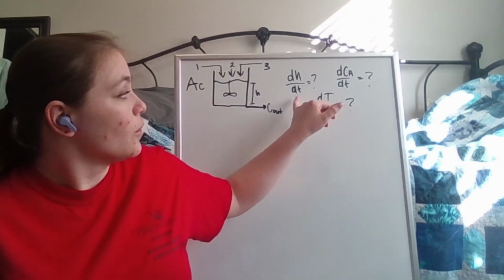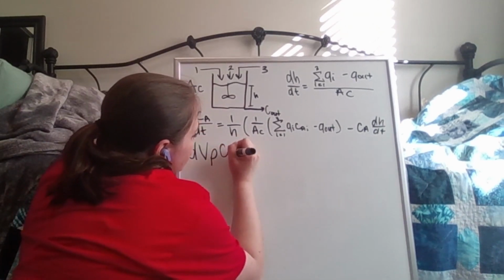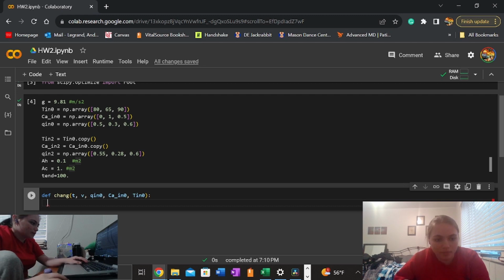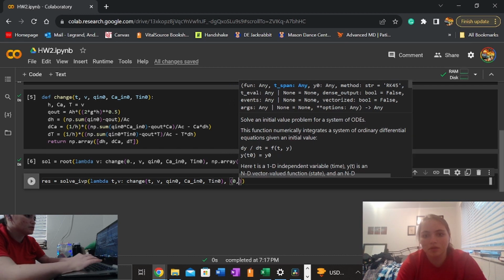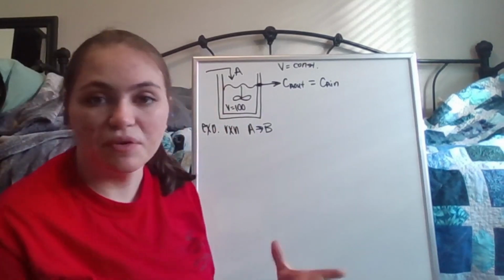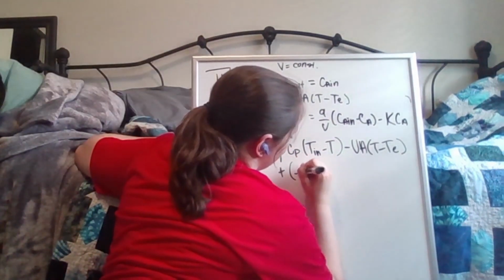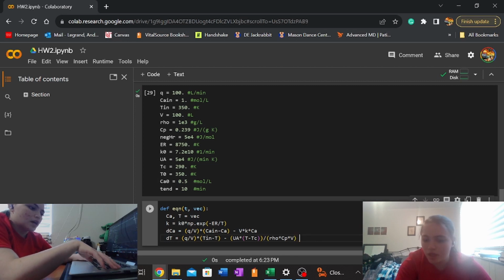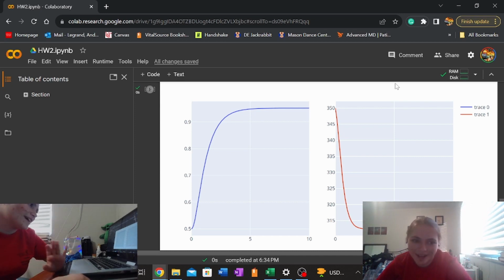Three Streams and CSRT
Part A:
Given 3 streams with temperatures of 80, 65, and 90 celsius, containing species A at concentrations (Ca) of 0, 1, and 0.5, flowing at 0.5, 0.3, and 0.6 m3/s respectively into a perfectly mixed tank with cross sectional area of 1 m2 and a drain hole of 0.1 m2, calculate the liquid height, temperature, and Ca if the mixing tank has been operating under these conditions for a very long time.
Part B:
With the liquid height, temperature, and Ca calculated in Part A as initial conditions, calculate the response of the system if the flow rates change to 0.55, 0.28, and 0.6 m3/s respectively.
Part C:
Derive the time-dependent material and energy balance equations of the CSTR described, then code, solve, and plot the time-dependent concentration and temperature profiles for the CSTR with the given step changes in coolant temperature.